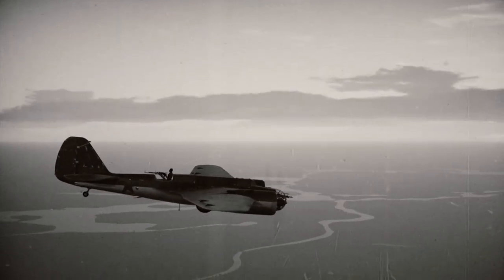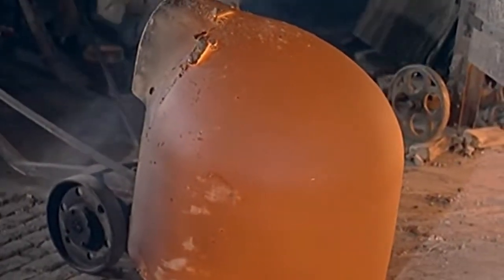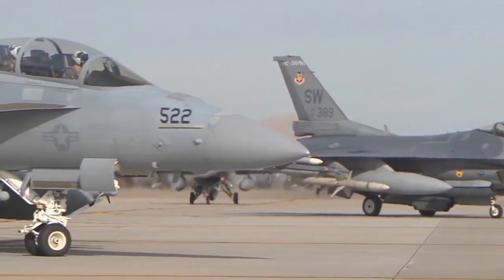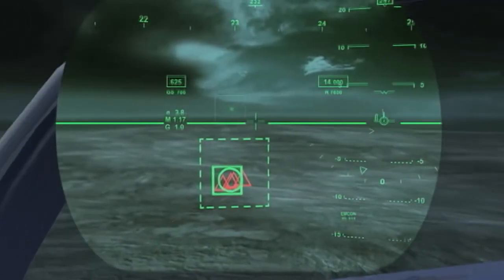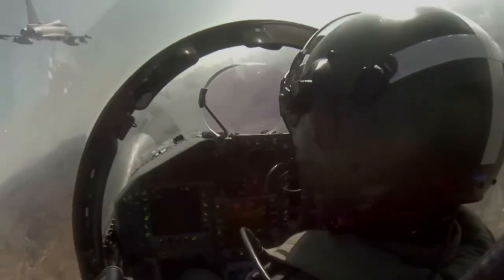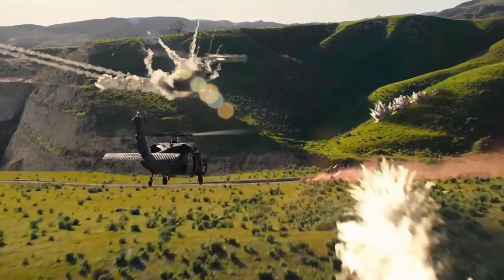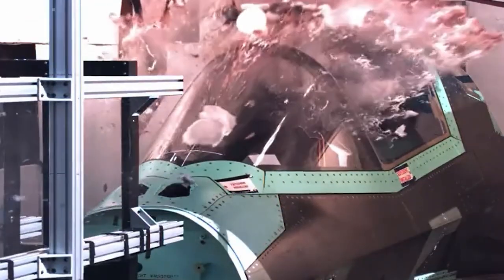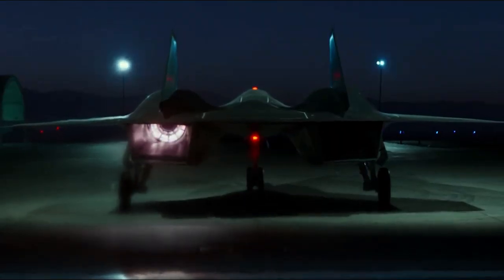What are fighter jet cockpit covers made of - is it GLASS?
What material do they use to build the cover/lid on a fighter jet? It can't be glass, or can it ...

If you liked this video, you'd LOVE this video about why China will leave American and Japanese car manufacturing in the dust

Get Around How is a channel dedicated to showing you the latest and most incredible vehicles in the world! Not only do we make fun and educational videos about cars, boats, planes etc., we even make documentary-style videos about automakers and tell extraordinary stories related to all sorts of modern and historic vehicles.